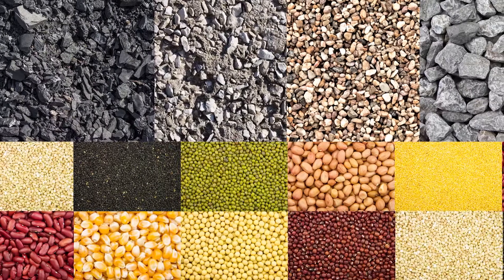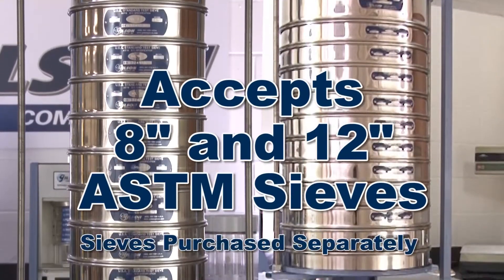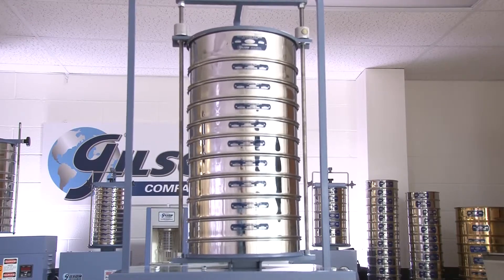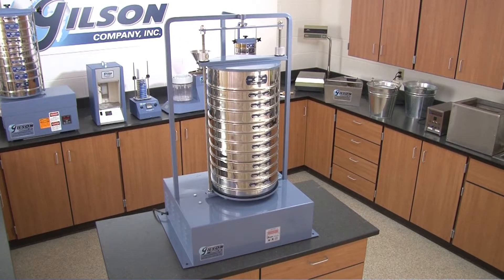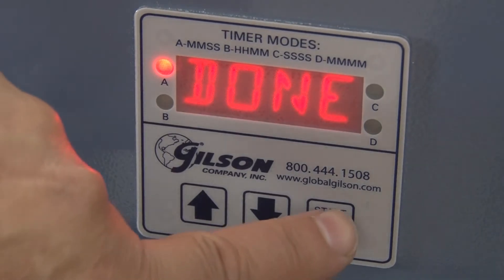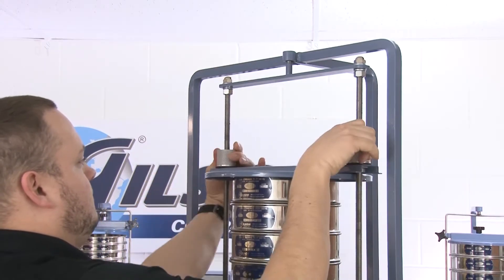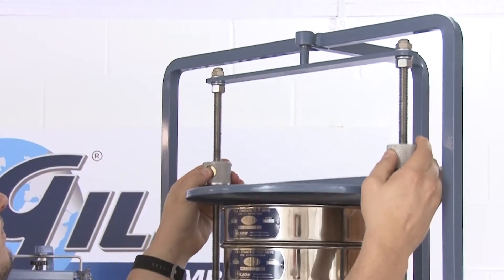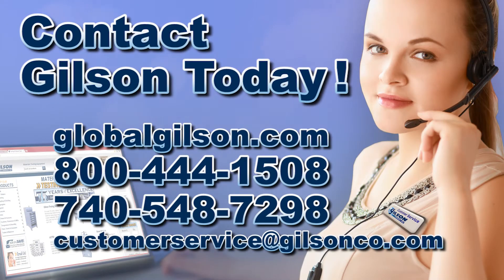Gilson 8in to 12in Sieve Shakers (SS-14, SS-14D)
Gilson’s newest Sieve Shakers accept ASTM or ISO sieves in multiple diameters of 8in, 10in, 12in, 200mm or 300mm for maximum versatility. Extended stack height allows more sieves in a single stack for efficient processing. Simple orbital and tilting action distributes material evenly across sieve mesh for accurate separations from #4 to # 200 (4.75mm to 75µm) particle sizes. Extended size ranges are possible for some free-flowing materials.

Sieve Capacity ranges from six 12in full-height to twenty one 8in half-height sieves. Sieves are locked in for testing quickly and securely with Gilson’s exclusive EZ-Clamp system. The easy to operate clamping system with integral sieve cover slides freely up and down the clamp rods with the push of a button. Once in position, a quick twist secures the stack. When the test is complete, raise just enough to remove the stack, and the clamps stay in place, ready for the next test without readjustment.